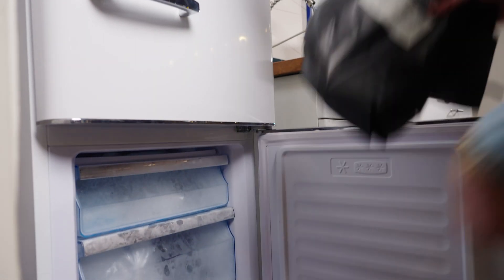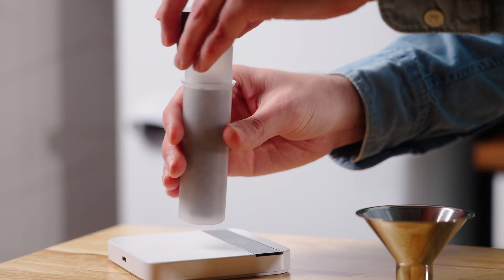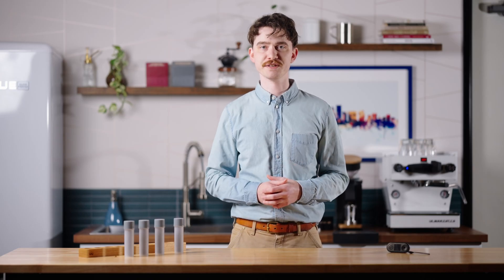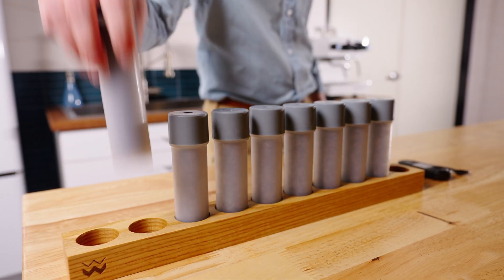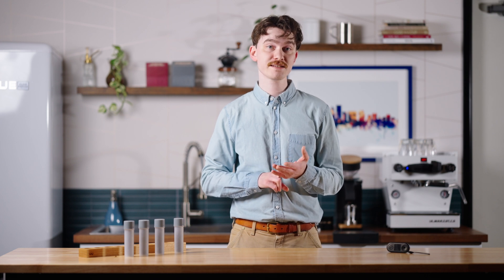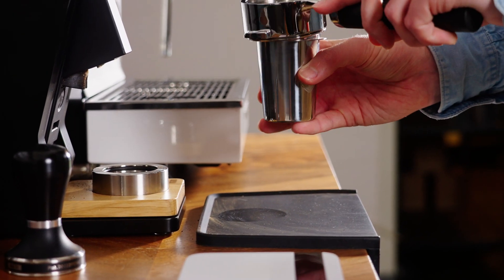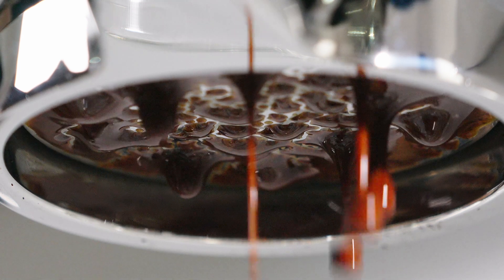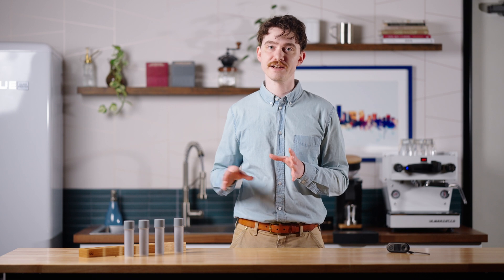Weber Workshops Bean Cellar: Experimenting with Freezing Coffee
Join Charles in the Clive Coffee tasting lab, where he experiments with brewing frozen coffee in various states. We use the WEBER WORKSHOPS polymer Bean Cellar as the storage vessel in the experiment. How will this impact your espresso at home? Should you start freezing your coffee? Let's find out!

Timestamps:
00:00 Introduction
0:30 What Has Changed?
1:05 Impacts on Your Espresso
1:41 Experiment Outline
2:46 Data & Impressions
4:22 Conclusions